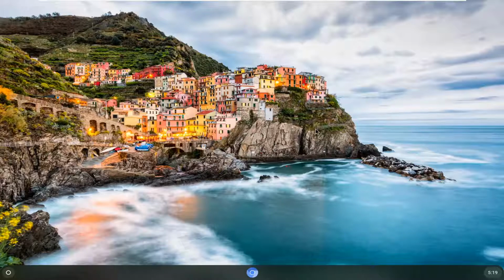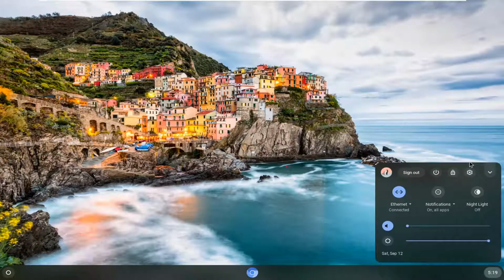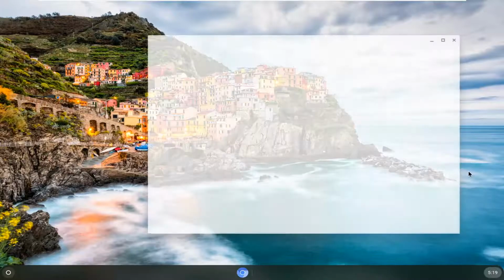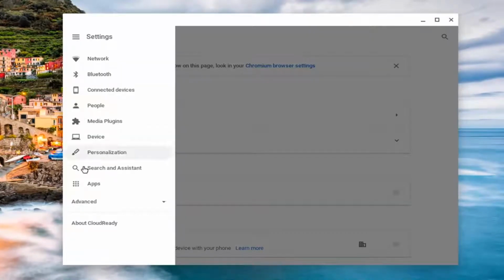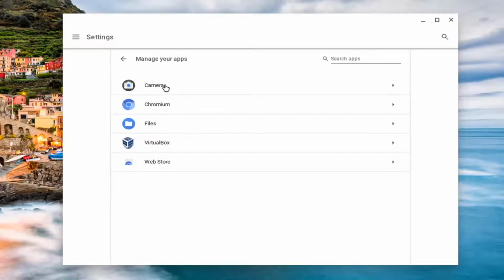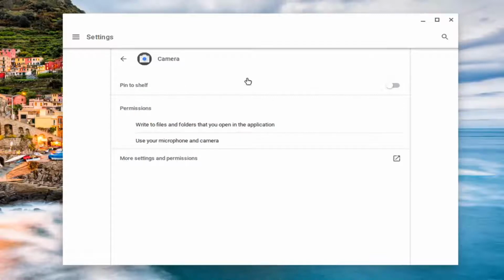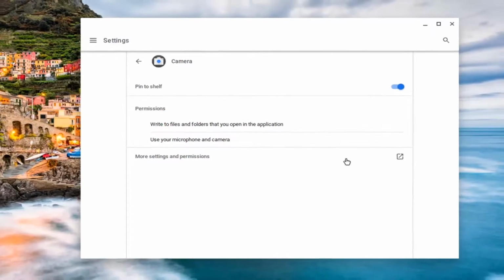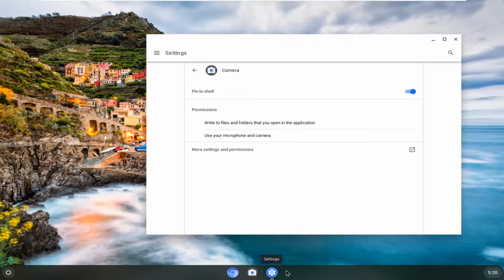Pin Apps to the Shelf on a Chromebook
At the bottom or side of your screen, you'll see a row of apps, called the shelf. If there's an app you use frequently, you can pin it to the shelf for quick access.

Pinning apps to the shelf of your Chromebook makes it easy for you to launch the most used apps. It also becomes easy for you to find the apps especially when you are in a hurry to get your things done. Also, there is a small area in the bottom that replicates the Windows system tray where besides the network information and battery you can access the settings. So, many of you must be wondering that how to pin apps to the shelf in Chrome OS. The process is much simple and we have explained that in more details in this tutorial.

Next to Chromebook’s App Launcher icon, you’ll see several additional application icons. These are shortcuts to frequently used applications on your Chromebook. If you find yourself frequently using applications like Gmail, Calendar, Docs, or Drive, adding shortcuts to these apps on your shelf is a great way to streamline your user experience.

Like a Windows computer, a Chromebook has a taskbar (Google calls it a “shelf”) at the bottom of the screen for easy access to apps on the device. There are a few there by default, and you can pin any other apps you want. But one thing you might not know is that you can pin individual websites, too. In fact, you can make the site open in a separate window and basically turn it into a web-based app.